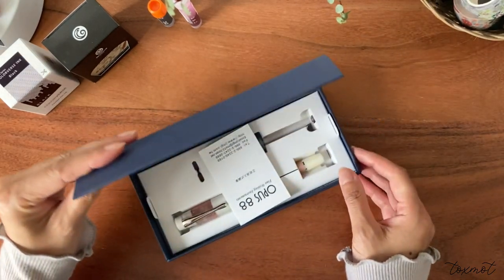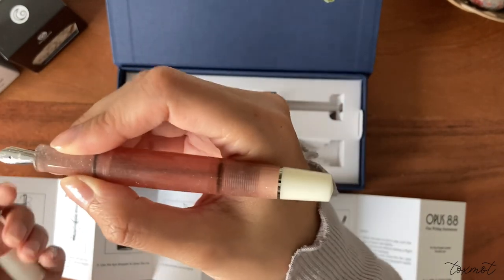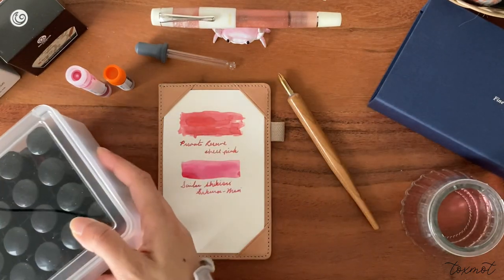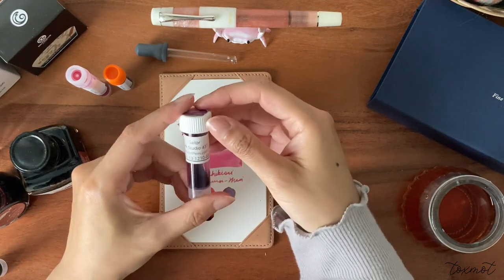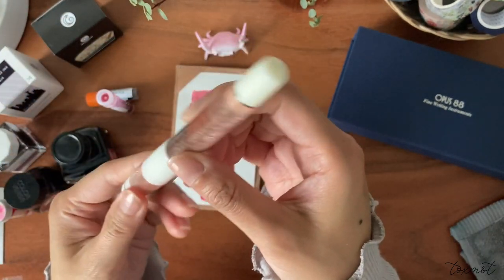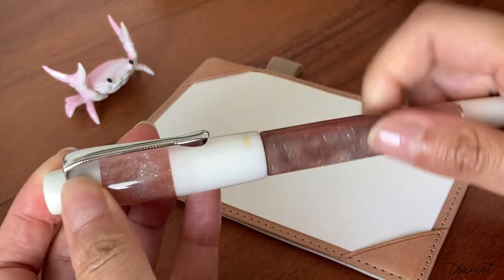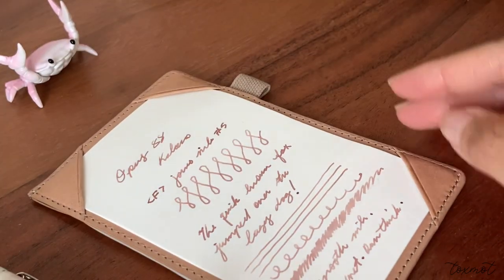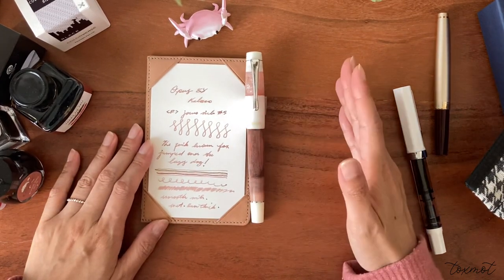New Pen Day! Opus 88 Koloro Pink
Hey fountain pen lovers, ink lovers, paper lovers:

I think this is my 2nd pen purchase of the year. I must have that wrong because it’s hard to believe.

I’ve always wanted to try an Opus 88 but haven’t been too attracted to the past designs. When this pink sparkly one came out, I had to get my hands on it. I had my doubts that the shimmer and colour wouldn’t be very pretty. I’m picky when it comes to the type of pink I like. This one doesn’t disappoint me and it is actually a wonderful shade of pink.

Some of you follow me for our similar taste in fountain pens. Well, I think this one is going to be a favourite of mine. Let’s cut to the chase, the nib doesn’t compare to the classic Pilot, Sailor, or Platinum nibs - so don’t get your hopes up. It is a Jowo nib which means it is not a proprietary make. Just like Schmidt nibs, these nibs are purchased or commissioned by pen makers to outfit their pen bodies. I do not have much further knowledge than that though.

This Opus pen though looks stunning. It is a decent writing experience - it does the job.

In this pen video, I unbox, test out some sample pink inks, and then do a writing test.

Platinum Flora